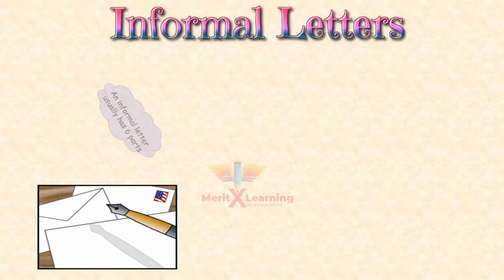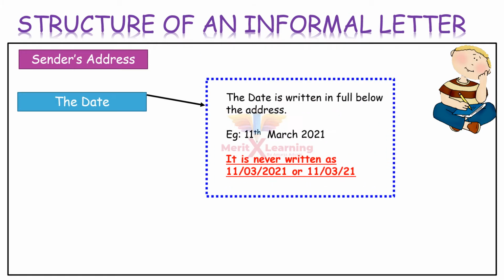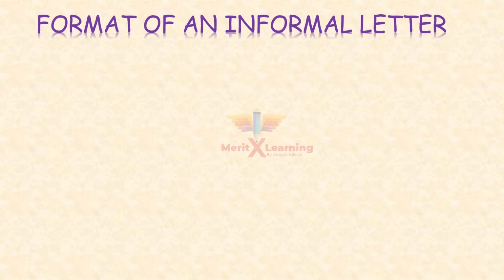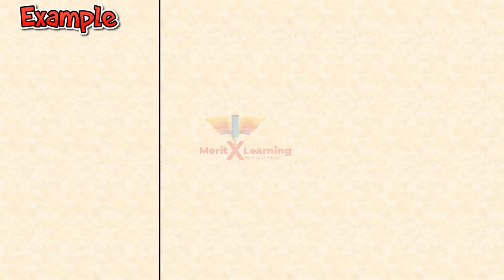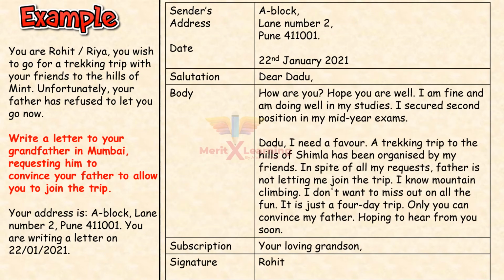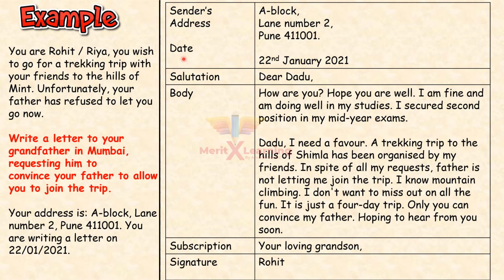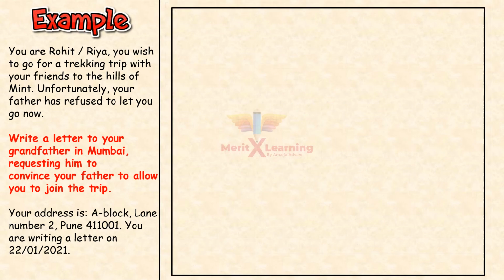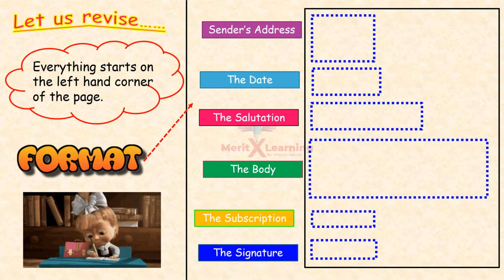How to write an Informal Letter?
In this video you will learn what is letter writing and

In this video I have explained the same with one example of an informal letter with format and structure of writing the letter.

If you want me to make a video on any specific English topic, then mention that in the comment.